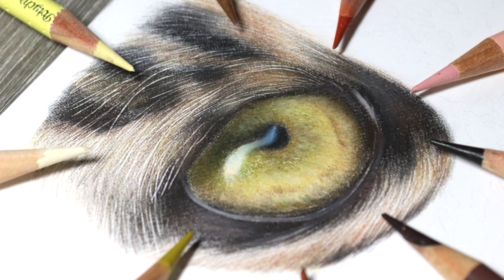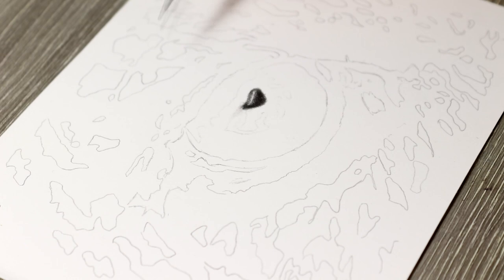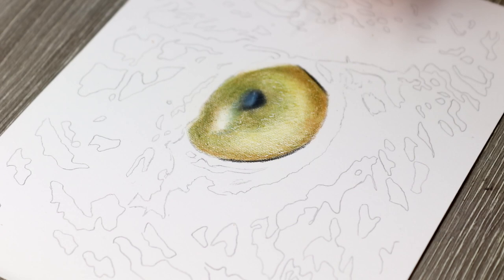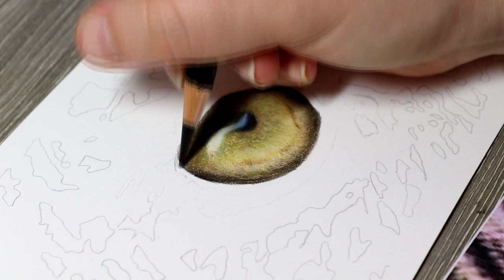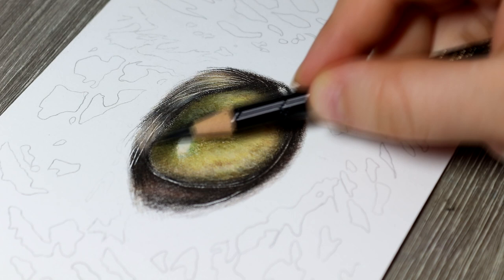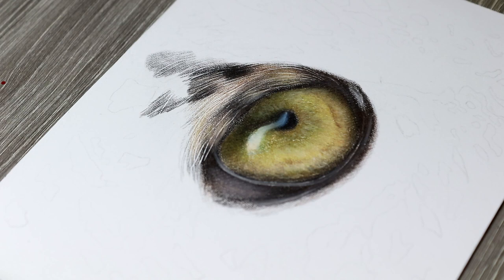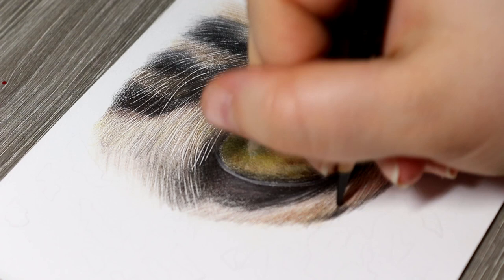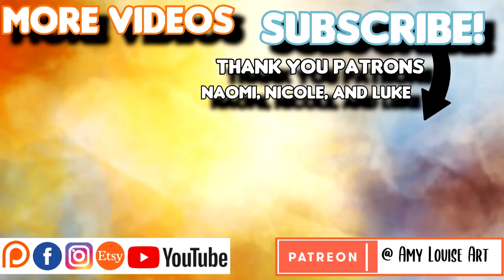How to Draw a Leopard EYE in Colored Pencil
Today, we are taking a look at how I drew a realistic leopard eye & fur study in colored pencil!

 Materials/ Equipment used:
♦ Fabriano aquarello hot pressed watercolor paper.
♦ Embossing tool for indentations.
♦ Derwent superpoint manual sharpener.
Recording/ Editing Software:
♦ Canon 200DSLR